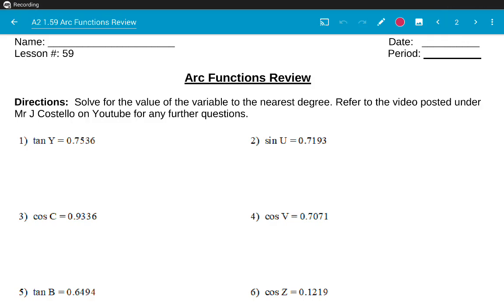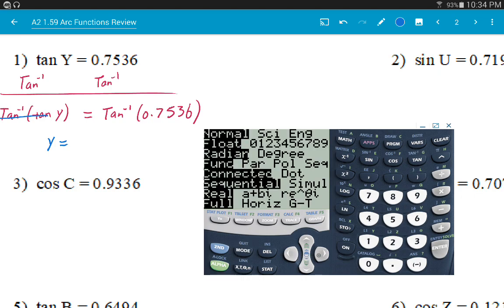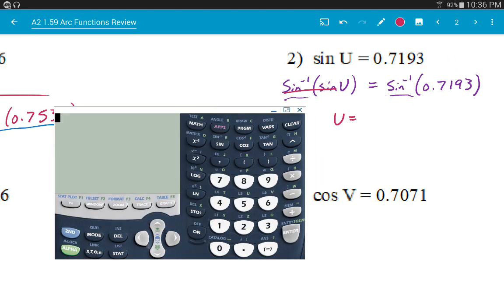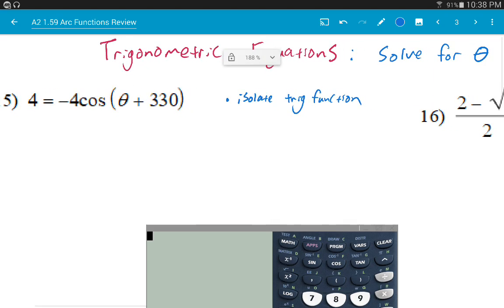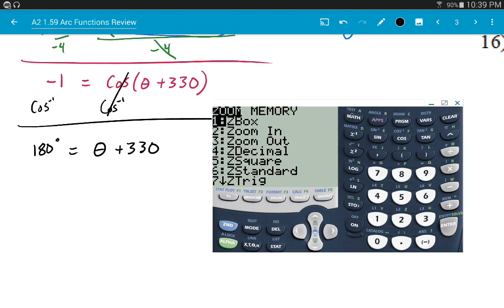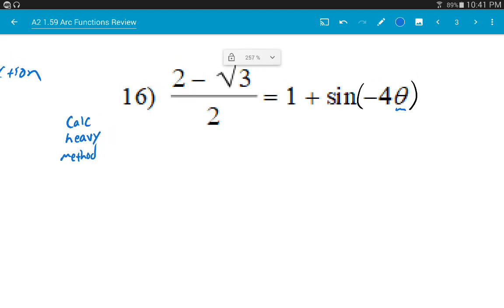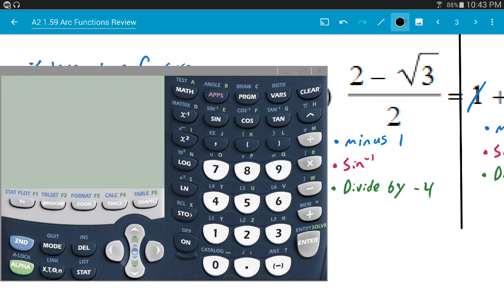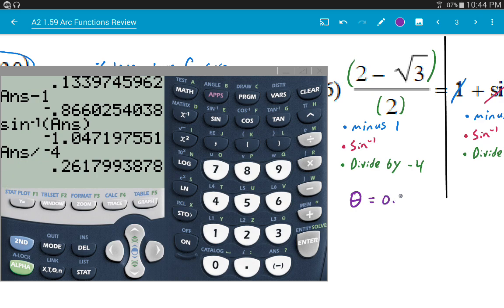Lesson 59: Arc Functions Review